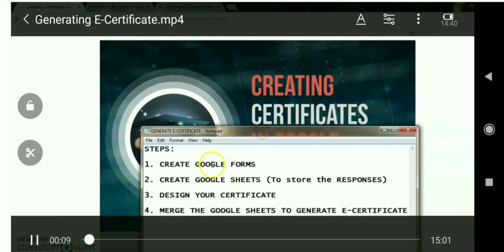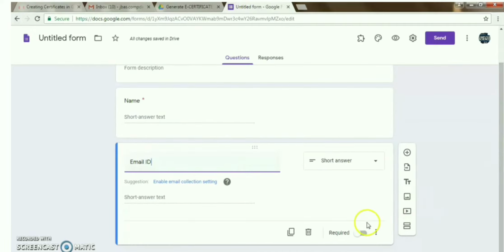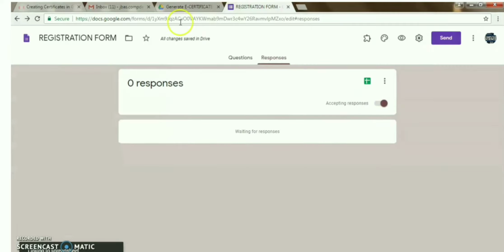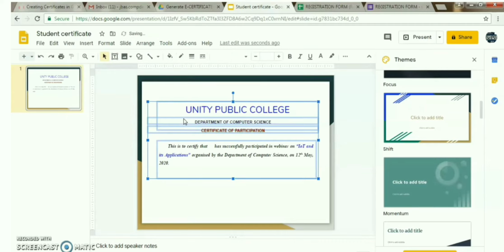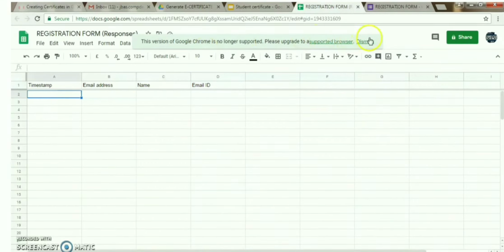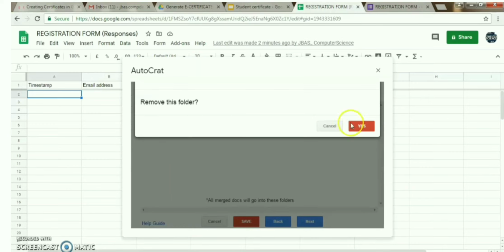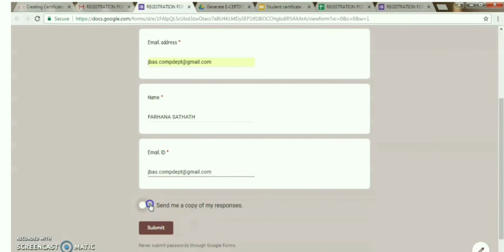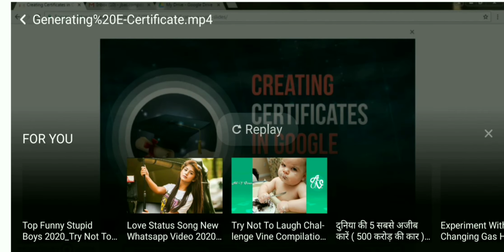Generating E-CERTIFICATE using Google Slides-1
At the end of this video session, you will able to  'Create Google Forms, Export responses to Google Sheets, Design a Certificate' and also to merge the Google Sheets and the designed certificate to automatically generate E-Certificates.